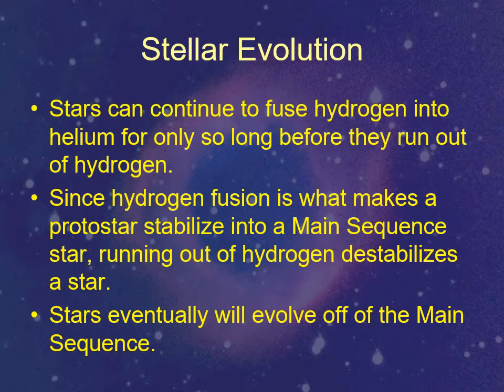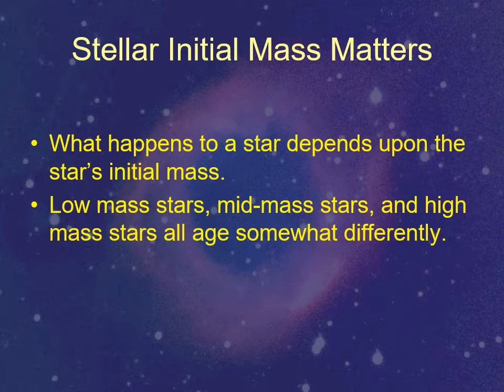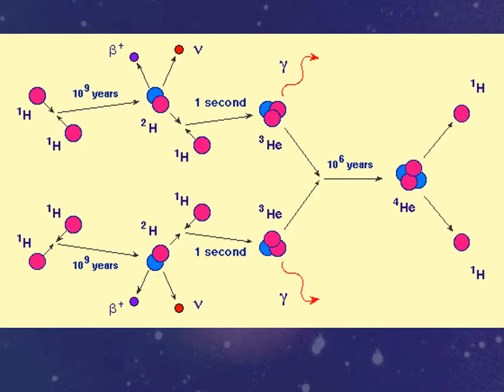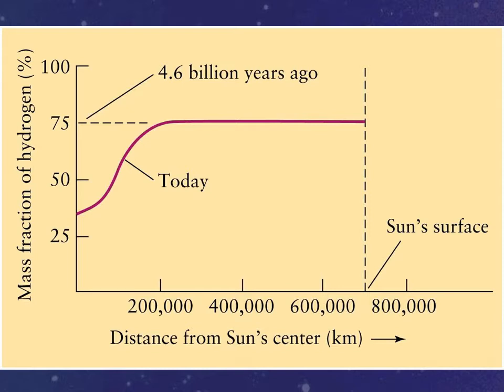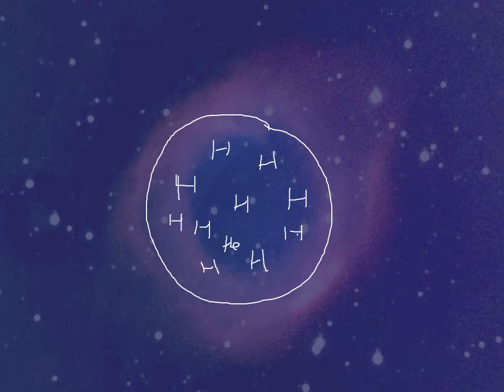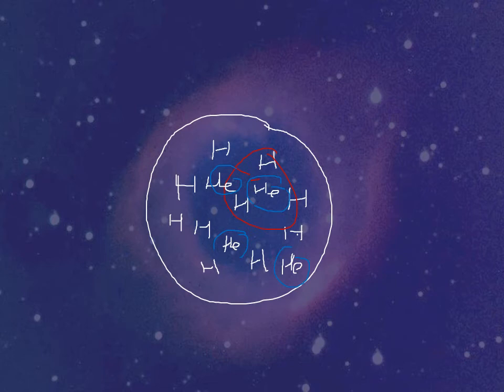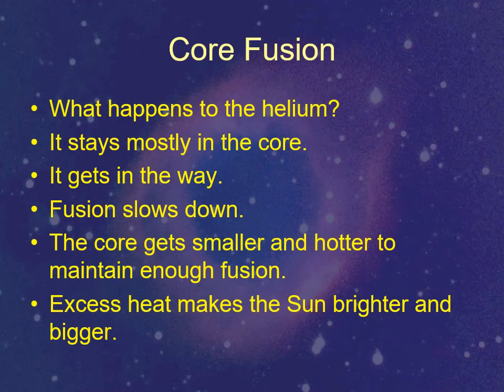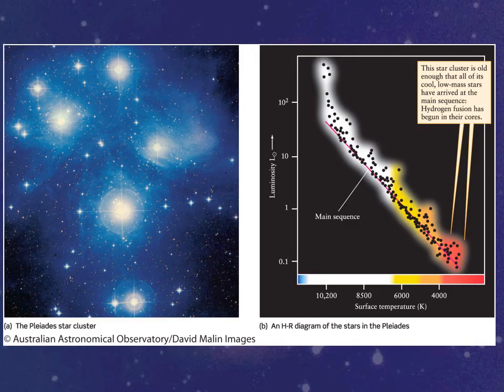PHYS 1403 Changes in the Sun